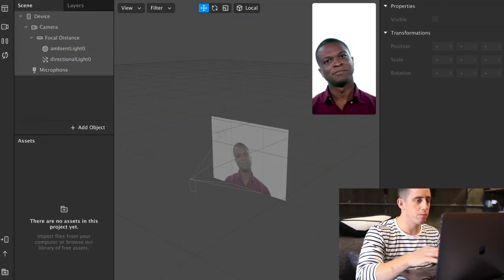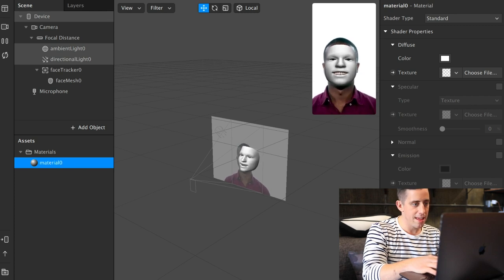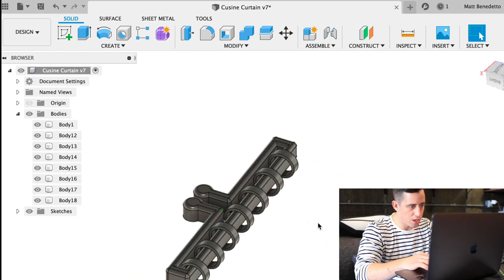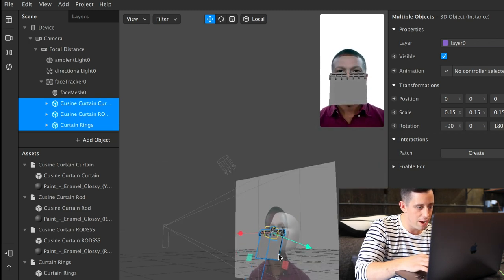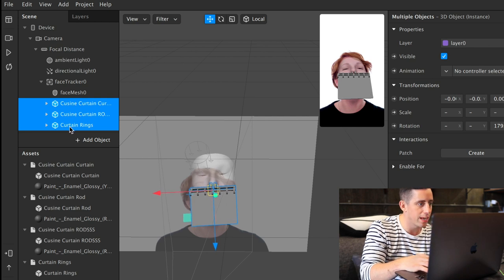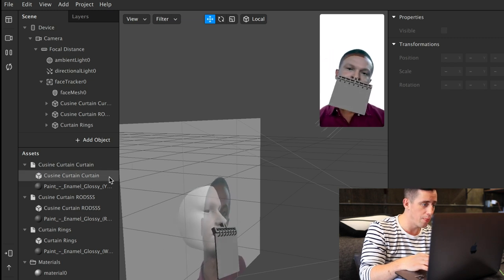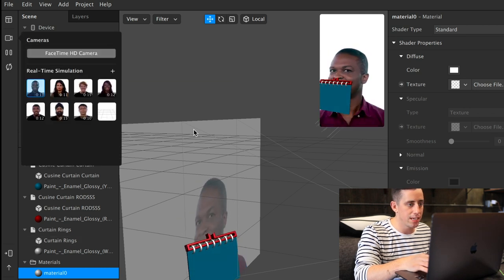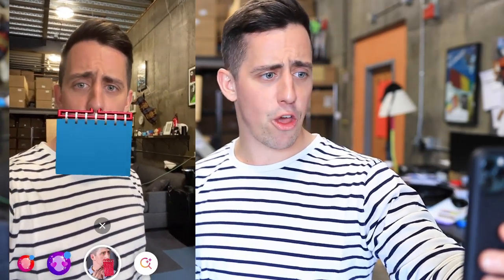I got my own Instagram Filter (Spark AR Tutorial)